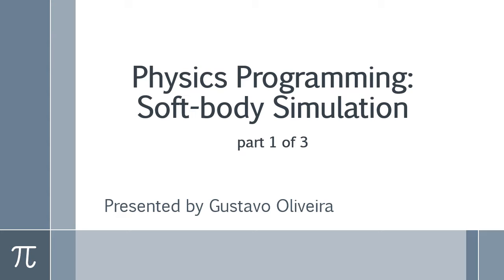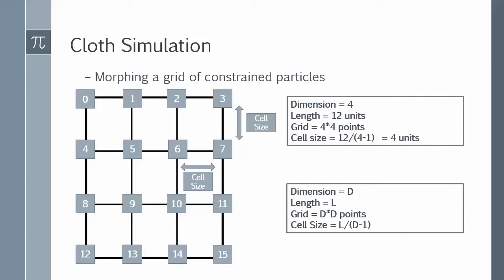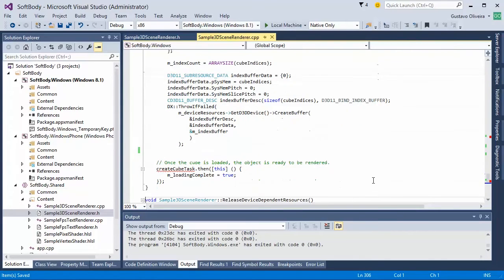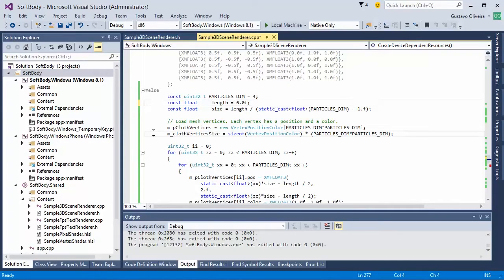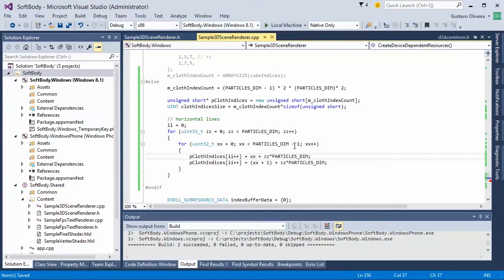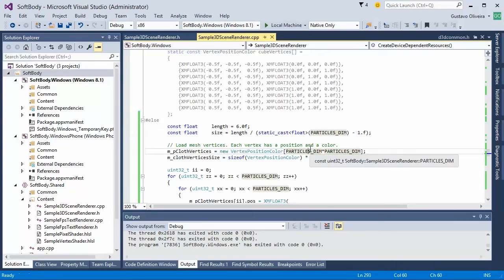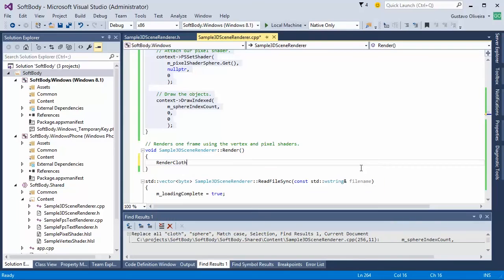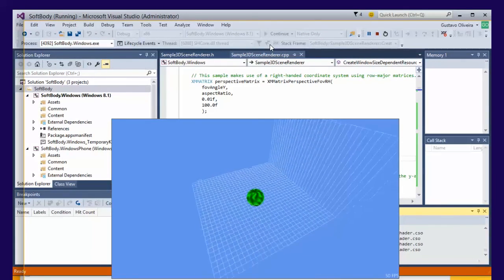Introduction to Physics Programming: Part 1 of 3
Table of Contents:
0:00 - Introduction
0:38 - Cloth Demo
2:25 - Prerequisites
3:23 - Learning Outcomes
4:06 - Motivation: "Advanced Character Physics" by Thomas Jakobsen
5:01 - Overview of a Physics Engine
6:13 - Types of Physics Engines
7:09 - Cloth Simulation
8:49 - Simple Renderer
10:03 - Coding the Renderer (DirectX/Windows)
11:47 - Spinning Cube (DirectX/Windows)
12:20 - Removing Asynchronous Reading (Windows)
17:22 - Renaming DirectX objects (DirectX)
17:56 - Changing Cube Vertices to Plane Vertices (DirectX)
21:45 - Make vertex buffer dynamic (DirectX)
23:00 - Fixing the indexes of the 2D plane (DirectX)
30:09 - Map/Unmap Vertex Buffers (DirectX)
30:43 - Adding a sphere to the renderer (DirectX)
40:00 - Importing sphere geometry data from Blender
41:20 - Exporting .x3d file from Blender
42:50 - Python Script that parser .x3d file
43:27 - Fixing vertices of the sphere using the parsed file
44:04 - Fixing indexes of the sphere using the parsed file
45:05 - Rendering Sphere and Plane together